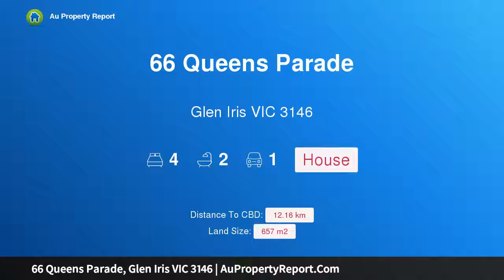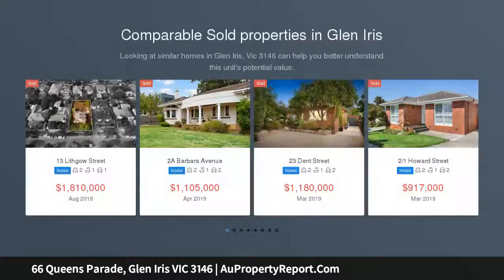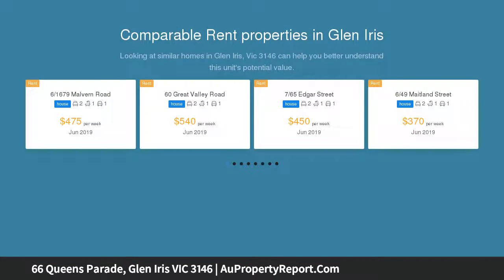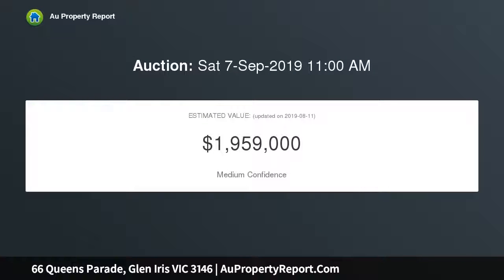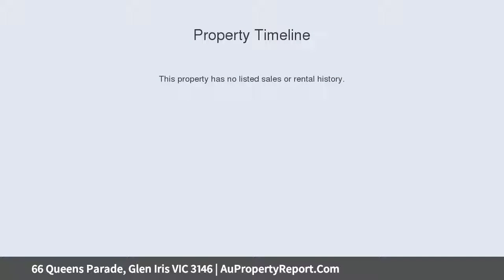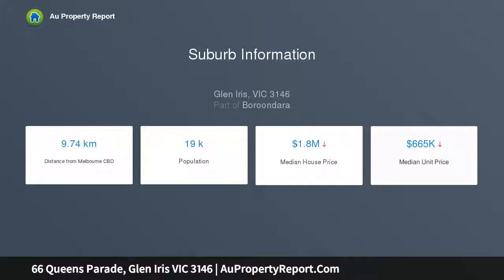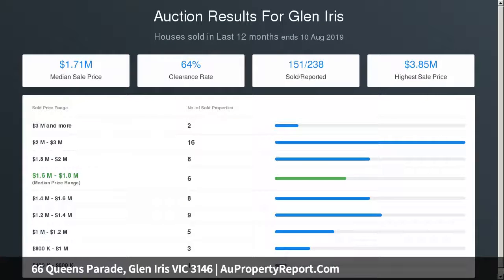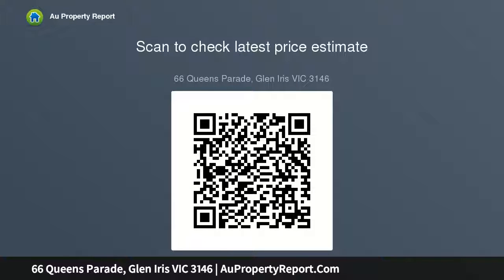66 Queens Parade, Glen Iris VIC 3146 | AuPropertyReport.Com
66 Queens Parade, Glen Iris VIC 3146
Property Type: house
Bedrooms: 4
Bathrooms: 4
Car Space: 1
New beginnings in a desirable pocket